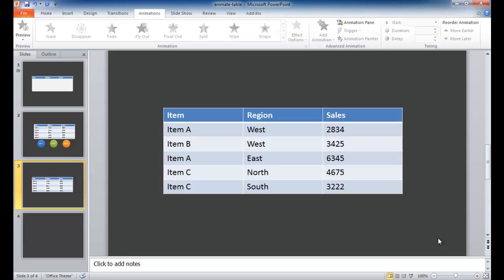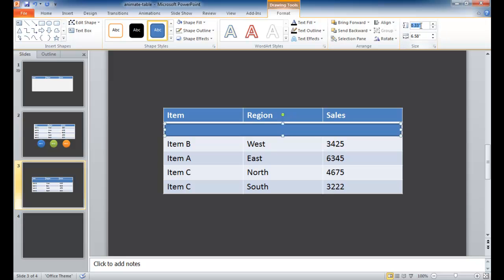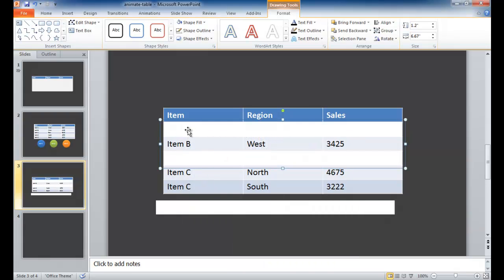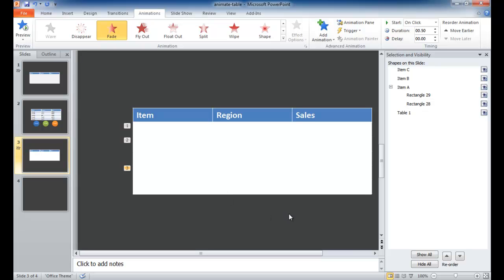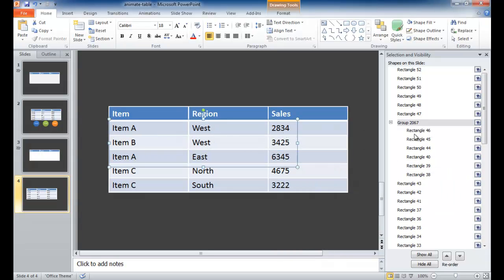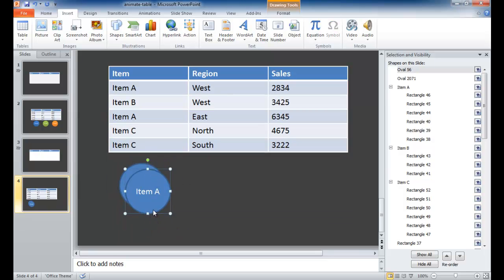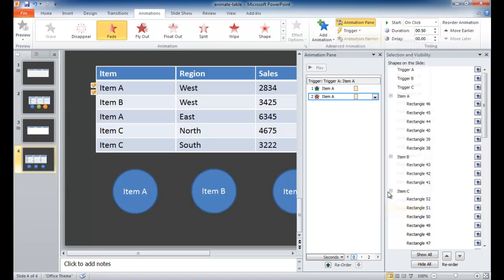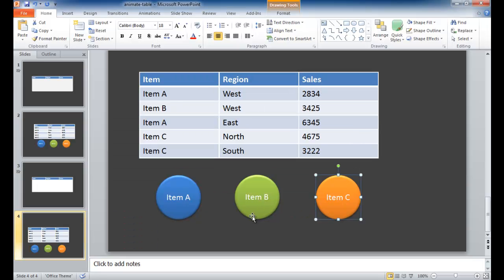Animate a Table in PowerPoint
PowerPoint is one of those standard presentation software tools that come with lots of features.  And one of those features is animation and animating a table is no exception.  This video will show you how to animate a table in PowerPoint.  Show two ways 1) with objects covering and fading out 2) making the table into separate objects and using other objects to trigger the animation.